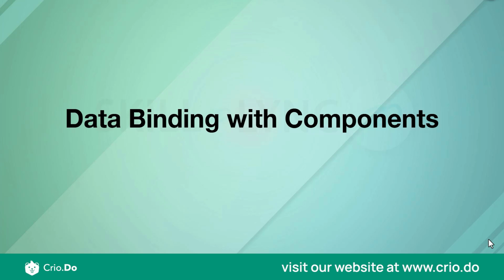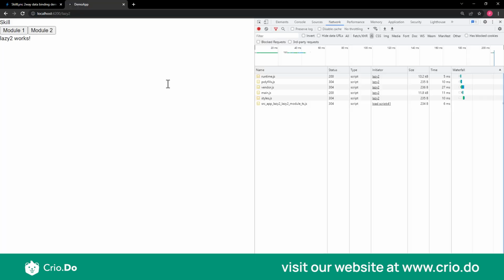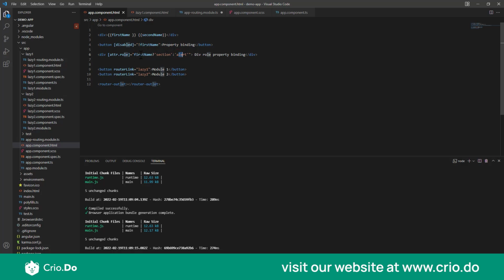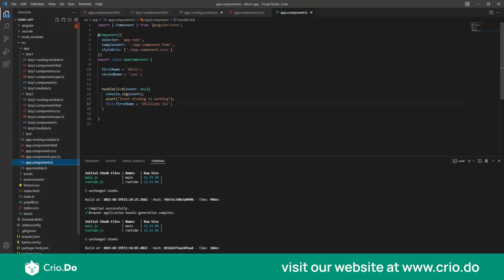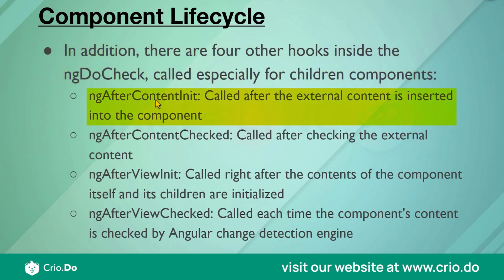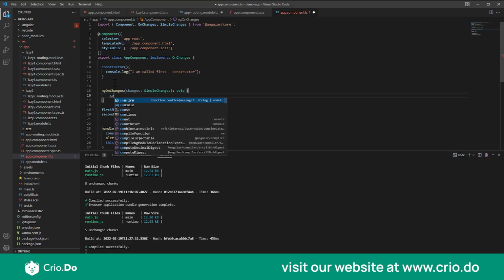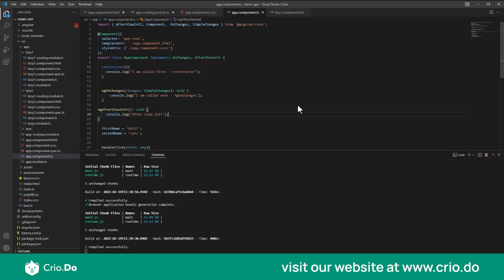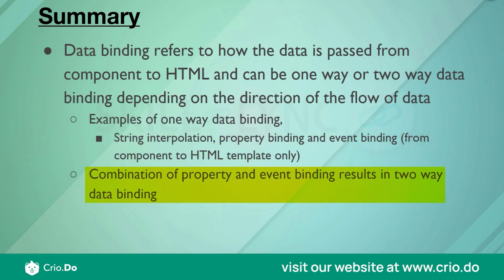Master Angular: Understanding Templates in Content Projection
Understand the power of content projection in Angular with this comprehensive tutorial. In this video, we cover essential topics like data binding with components, property binding, event binding, and the component lifecycle. Learn how these concepts come together to create reusable and modular components in Angular. Perfect for anyone looking to elevate their Angular development skills!